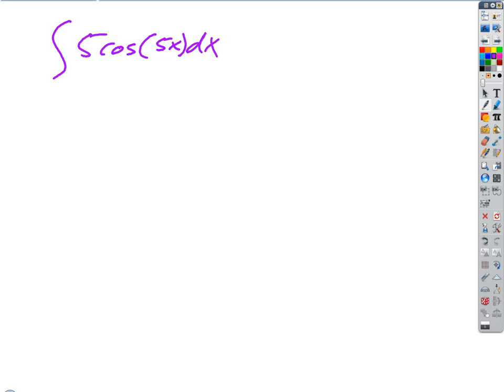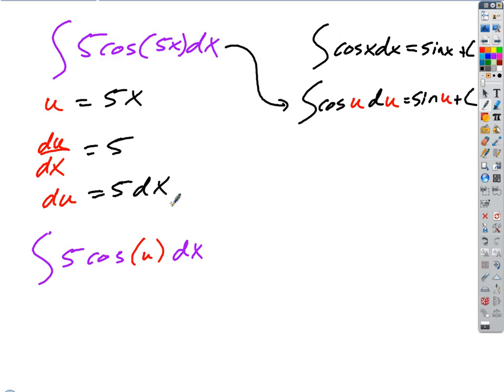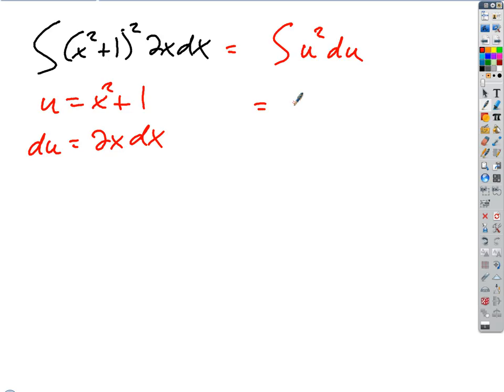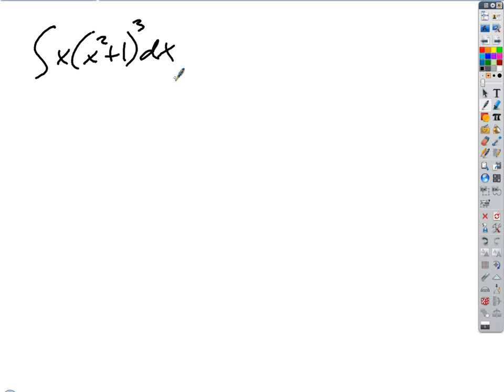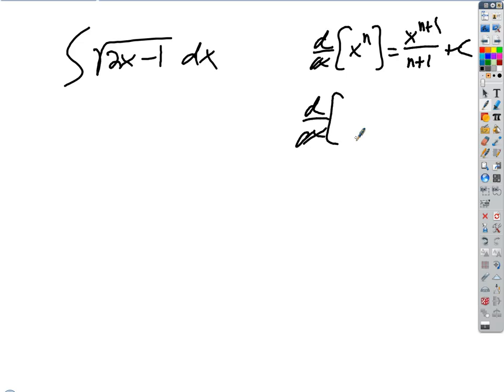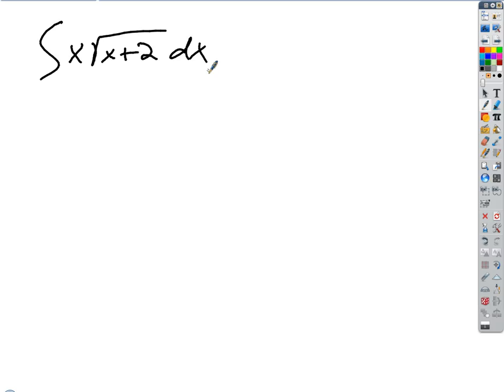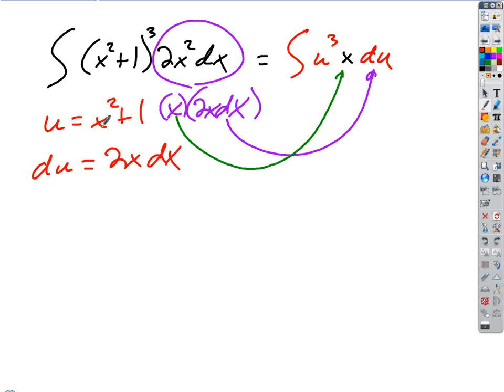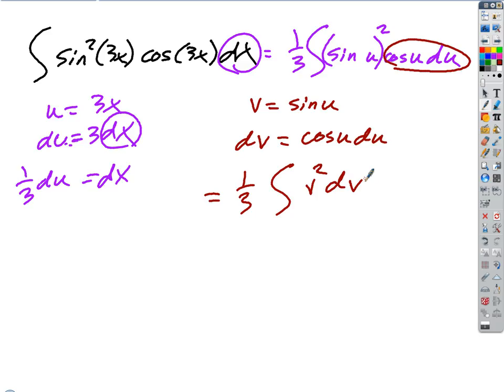Integration by Substitution